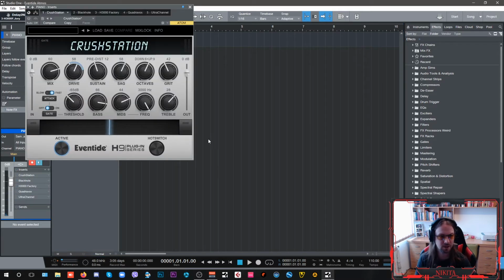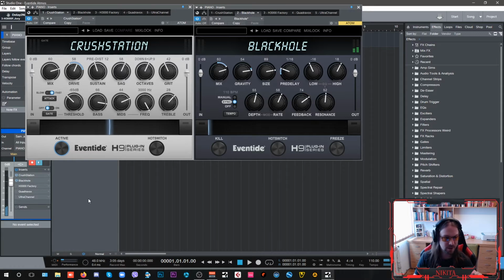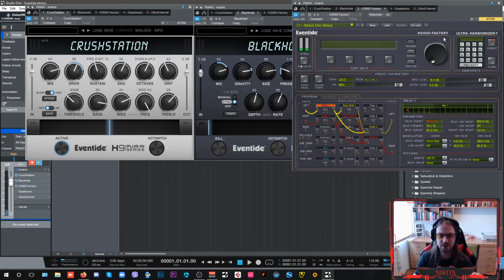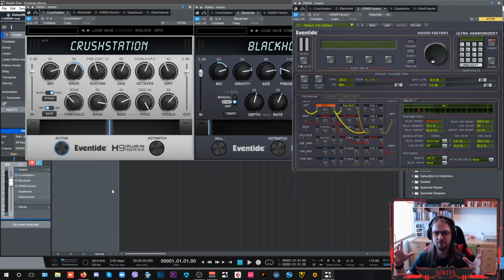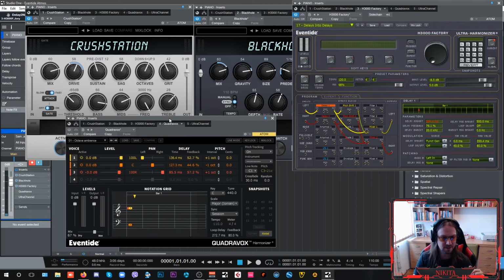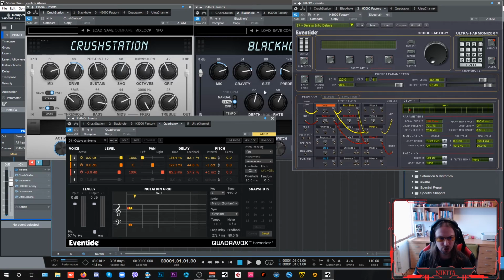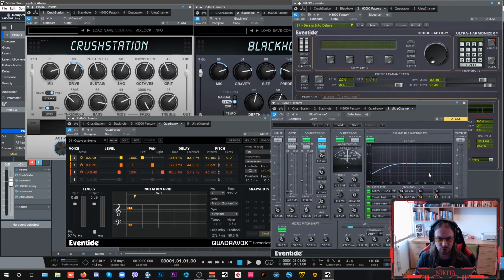Create cinematic atmospheres with Eventide plugins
In this third video of the Eventide series, I am showing you how to create cinematic atmospheres and drones out of any instrument, just by using a couple of Eventide plugins.